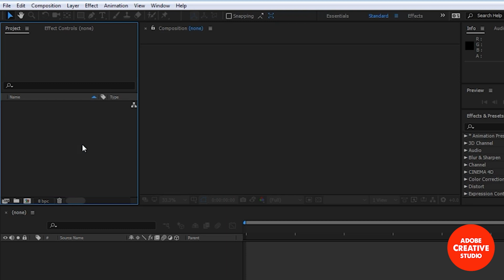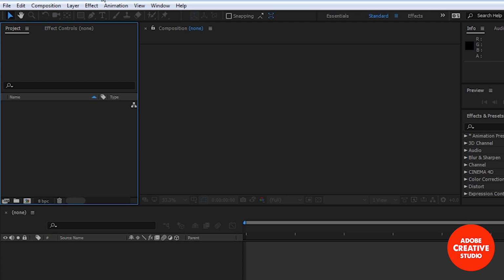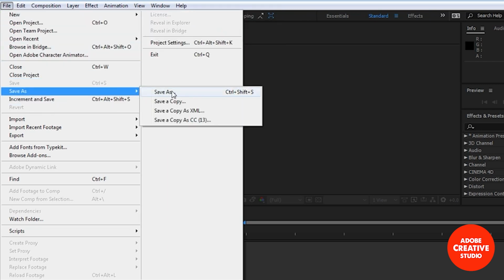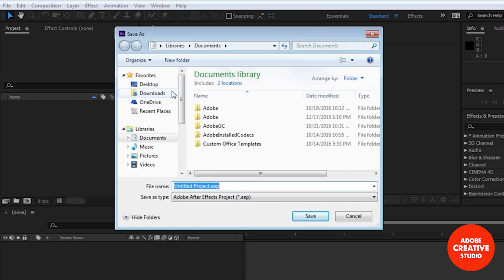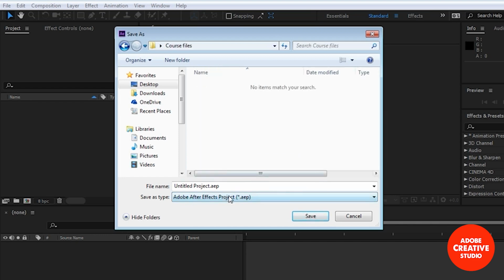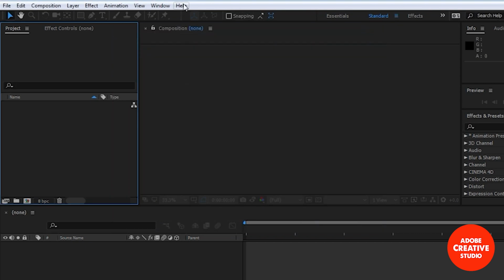How to Setting up a New Project in Adobe after effects CC 2021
Are you ready to get started on your new project in After Effects? This short video will show you how to open, create, and save new projects. 2021

Make your videos more interesting
Save yourself a lot of time and save your effects as a preset in after effect! I'll also show how to export and import presets inside After Effects.

Anything you want.